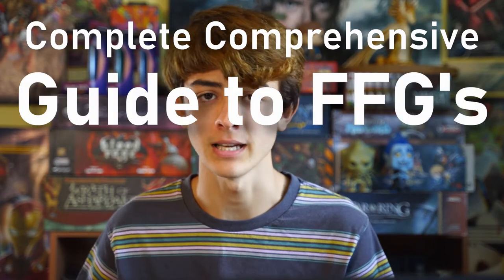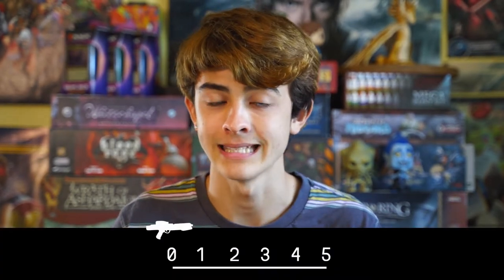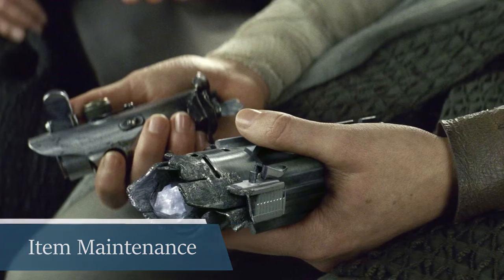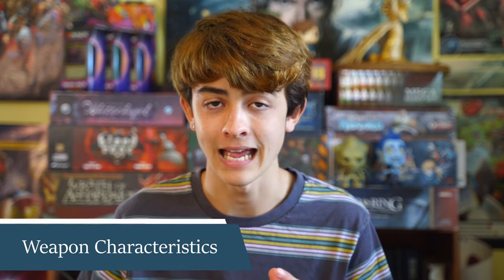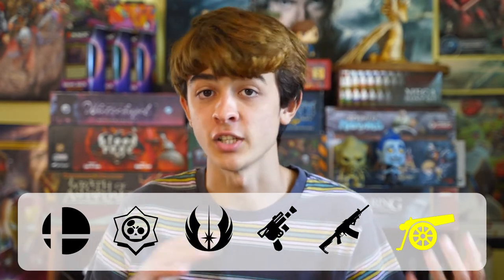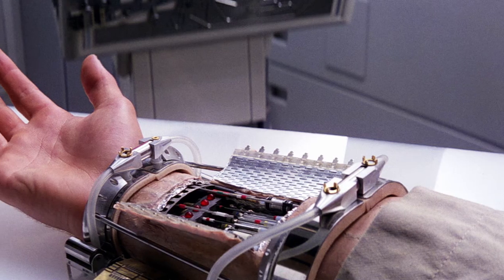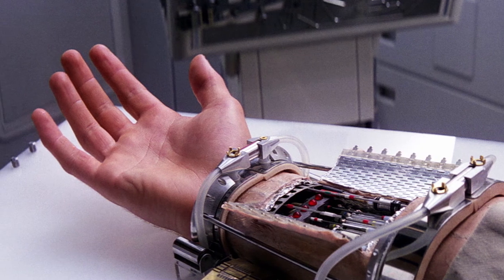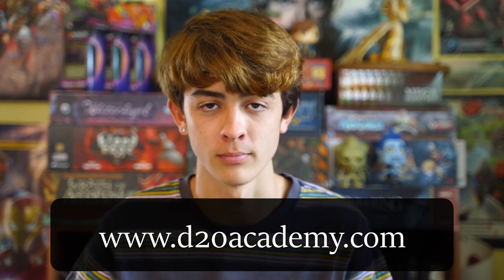How to Play Star Wars Roleplaying Game (Fantasy Flight Games) - Part 3: Gear + Equipment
Learn how to play Fantasy Flight Games' Star Wars tabletop Roleplaying Game! In Part 3 of our teaching series, we cover gear and equipment. Look out for Part 4 soon, which will cover conflict and combat!

If you're an aspiring GM who wants to launch their own campaign, check out D20 Academy's brand new video lesson for FREE